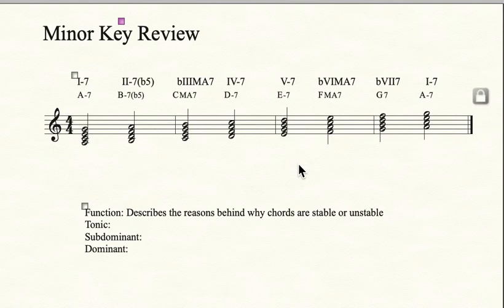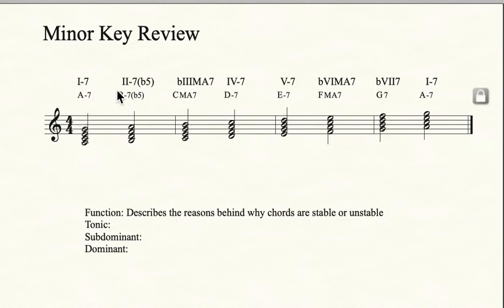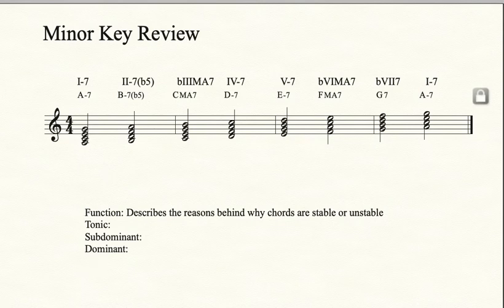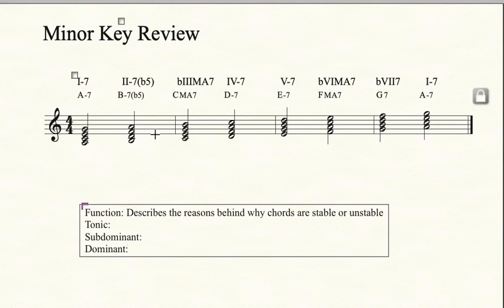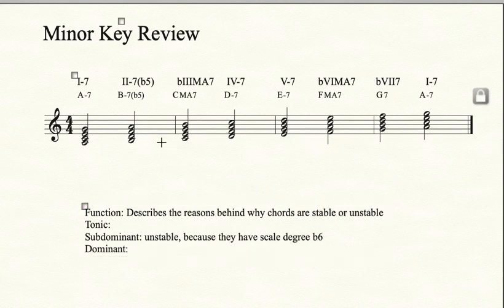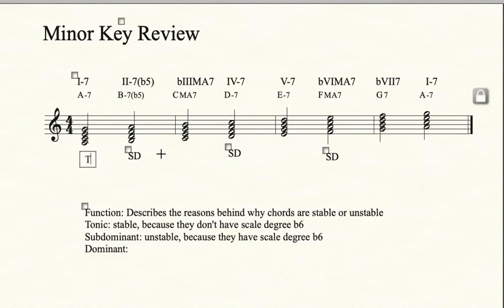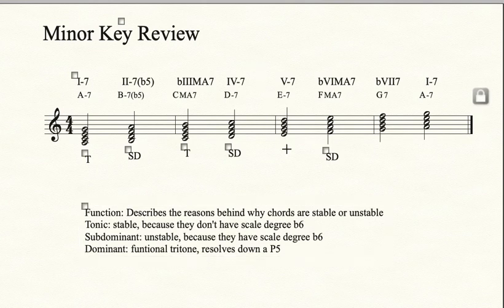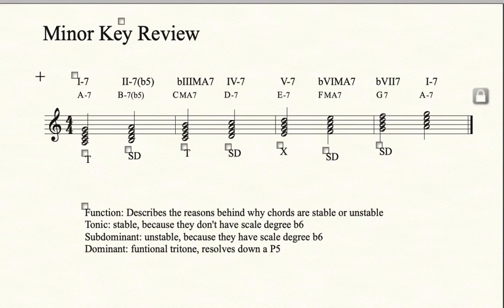Minor Key Review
This is a review of some minor key harmony topics you learned in MAT and an emphasis on function in minor.